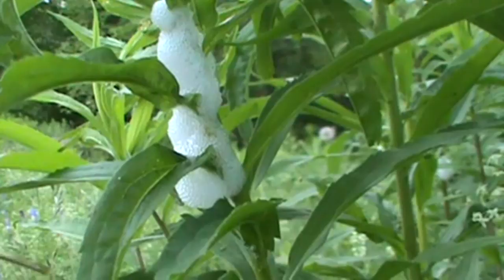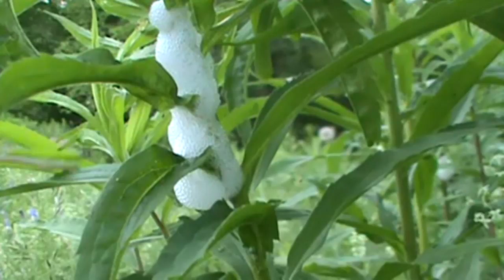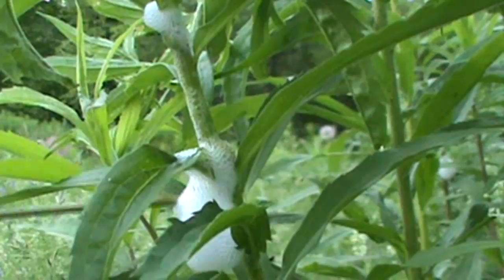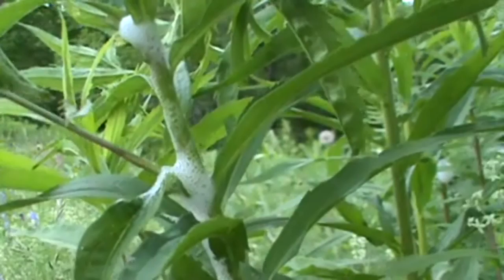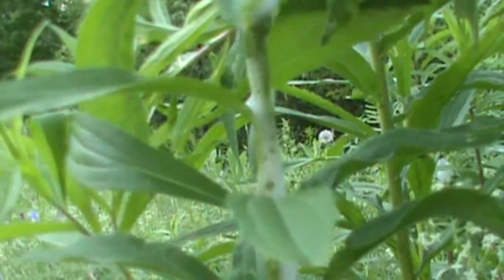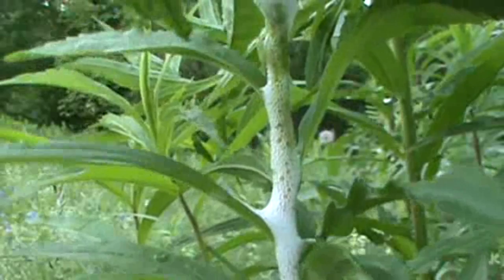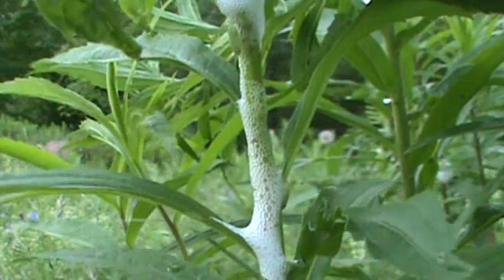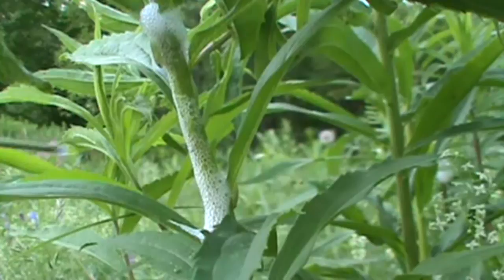Snake Spit, Spittle Bug, Prosapia bicinta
How to identify Twolined Spittlebug, Prosapia bicinta or otherwise know as Snakespit.